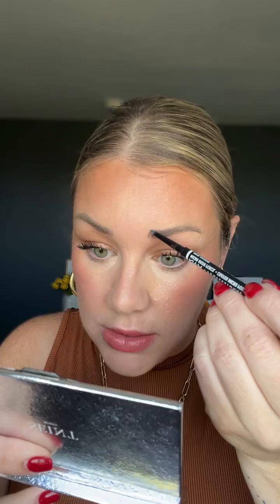Let’s do some fall makeup 🍂 and chat some big changes!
Customers can now use their shopping links and gain loyalty points 🙌🏼

Follow me for more affordable makeup and fashion tips on Instagram @kaila.r.gibson and on Facebook